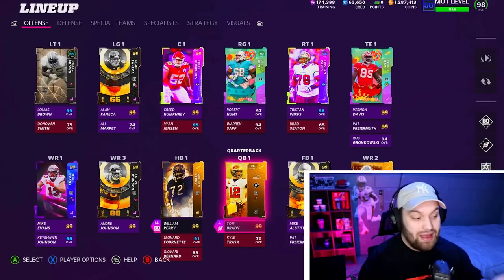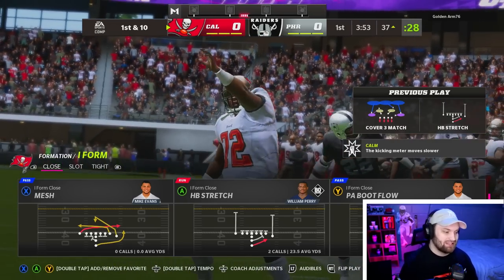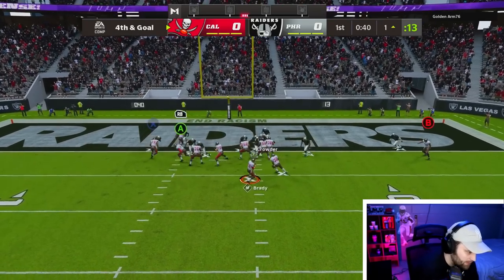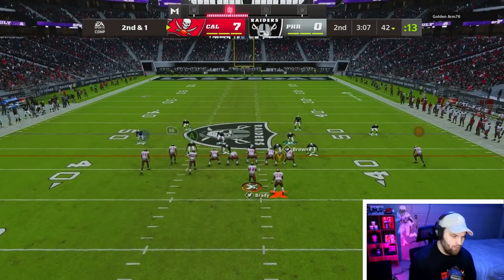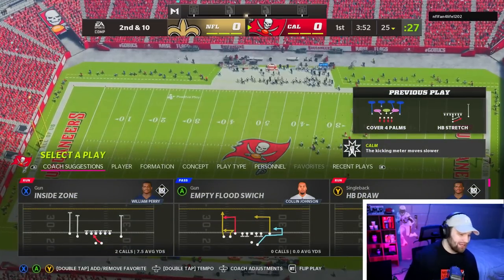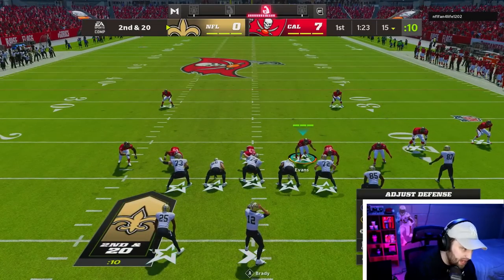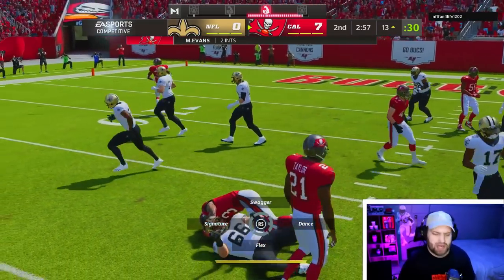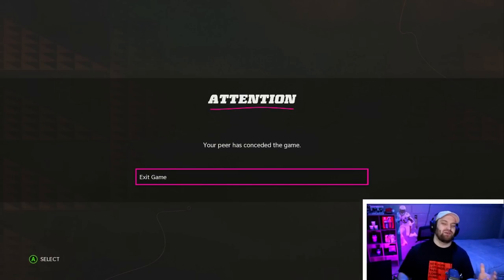William Perry... But With 14 AP